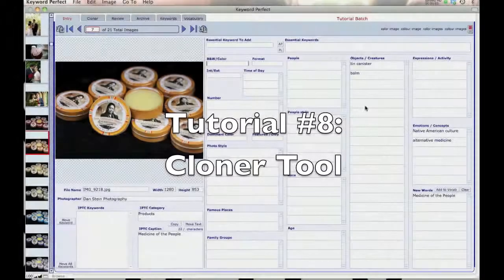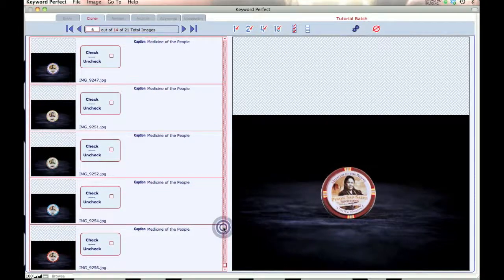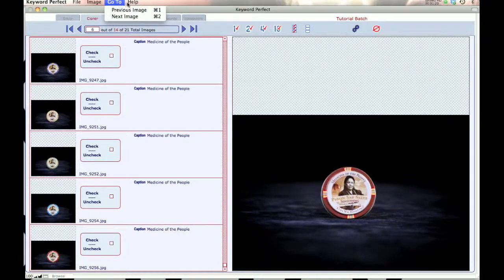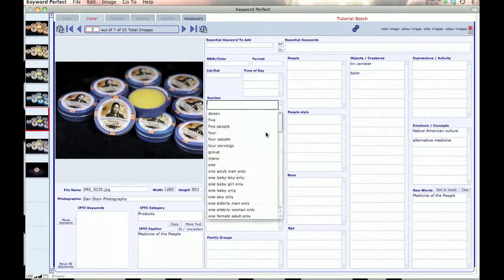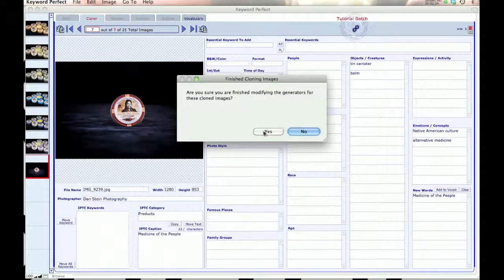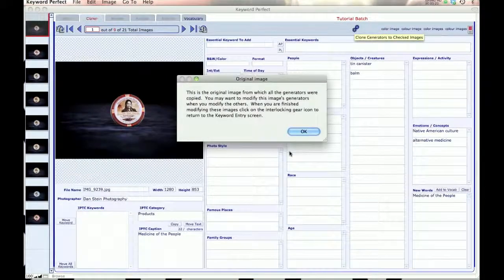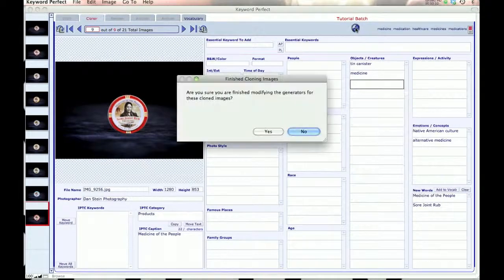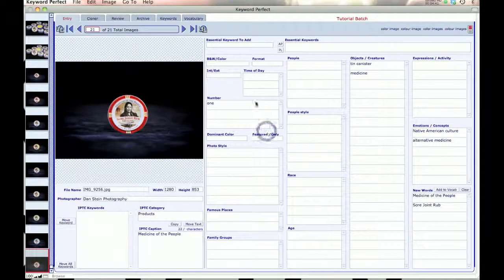08 - Cloning Tutorial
How to use the "Cloner" tab to reduce the work required to keyword similar images.